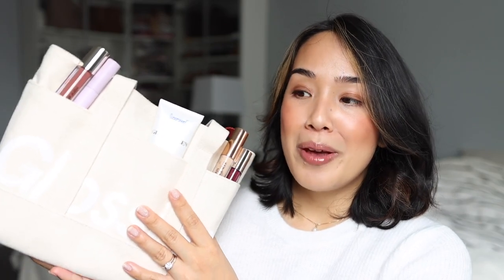2022 Favourites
The one where I share my favourites from 2022…

Mentioned//

0:00 Introduction
0:32 Glossier Brooklyn Utility Tote
(in store exclusive merch)
1:51 Bases
Chantecaille Just Skin (Tan)
2:42 Rare Beauty Positive Light Tinted moisturizer (32N)
3:26 Hourglass Ambient Lighting Powder - Dim Light
4:05 Concealers
4:22 NARS Soft Matte Concealer in Ginger (med 2)
5:12 Charlotte Tilbury Beautiful Skin Radiant Concealer in 8
6:18 Chanel Les Beige bronzer (medium)
7:55 Eyes to mesmerize
8:18 Glossier Monochromes (teak)
8:52 NARS Tinted smudgeproof eyeshadow base
9:06 Glossier Boy Brow
9:53 Hourglass Unlimited mascara
10:02 Tower28 mascara
11:19 Lip Products
12:21 Dior Addict Extreme in Diormania and Fauve
13:51 Rare Beauty Stay Vulnerable Glossy Lip Balm
Nearly Neutral, Nearly Berry, Nearly Rose
13:56 Glossier Gen G in Fuzz, Ultralip in Pisces
15:20 The Ordinary Natural Moisturizing Factor (hair)
16:36 Misc
16:41 PMD Cleansing Tool with Rose Quartz
17:24 Kobo Libra 2
21:25 iPhone 14 Pro
22:58 Uniqlo crossbody bag
24:27 Chloe cameo
24:51 See you next time!